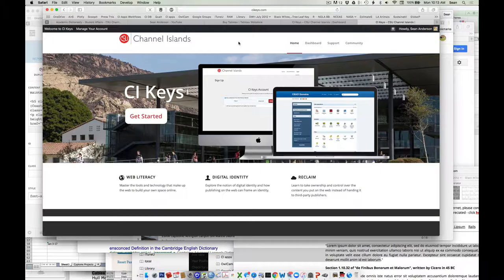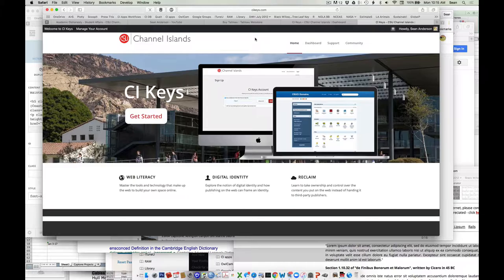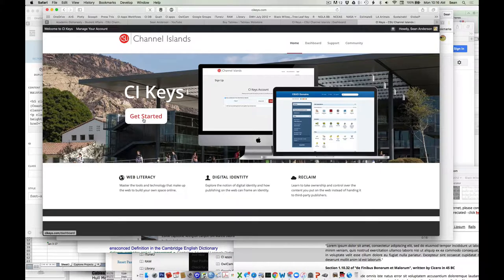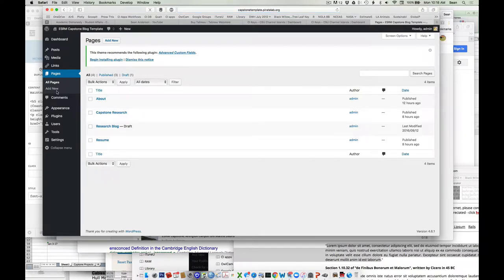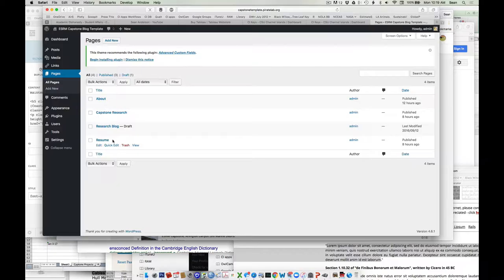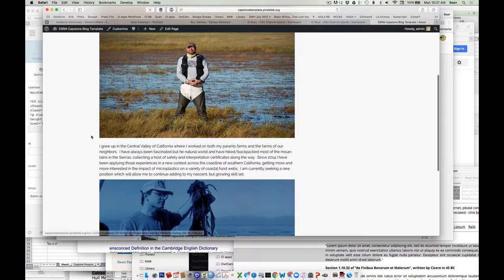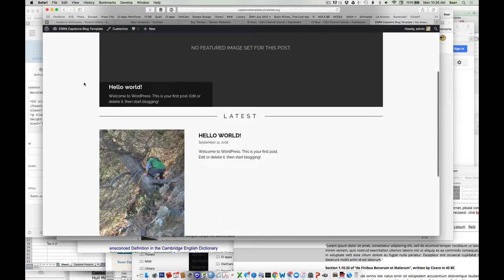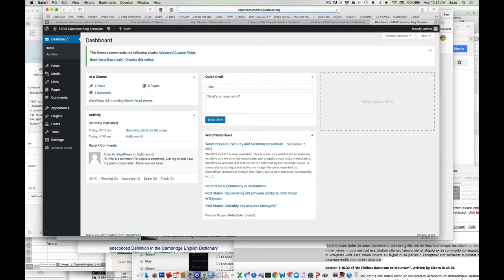CIKeys & Wordpress Templates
A quick spin around CIKeys and our default Capstone Template for creating your first Wordpress Blog.